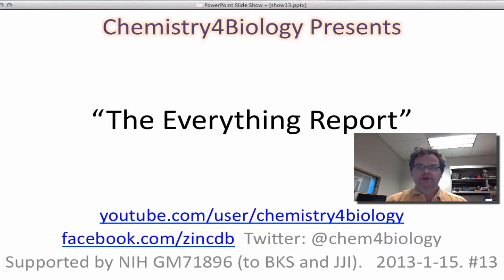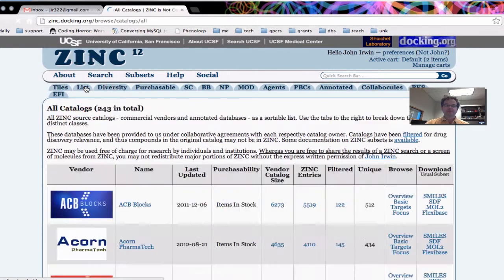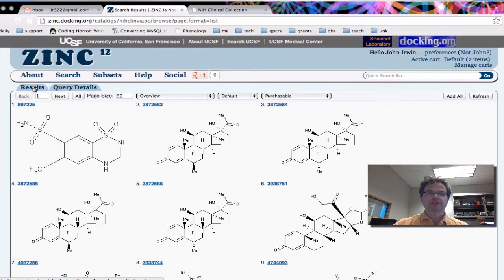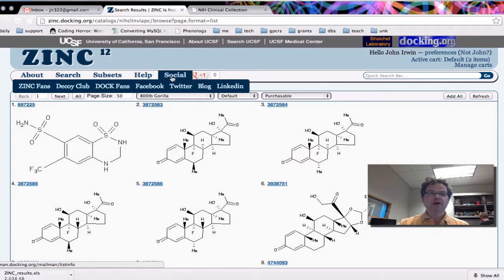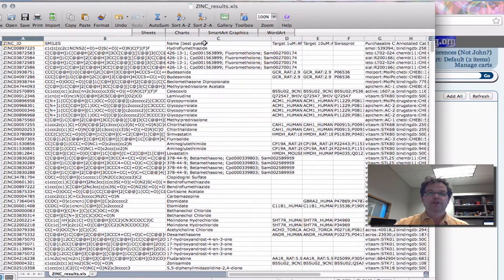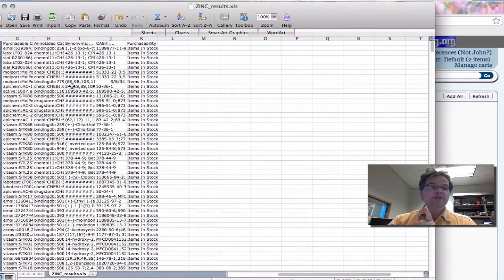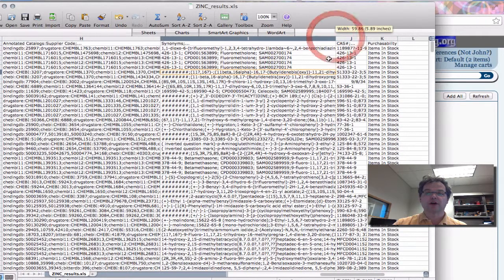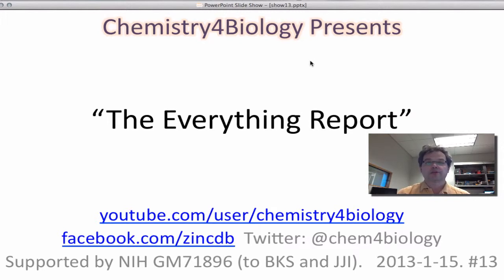13-The Everything Report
You can easy get a report with molecular targets, purchasing information, annotations, CAS numbers, names and other info in a single Excel-ready file.